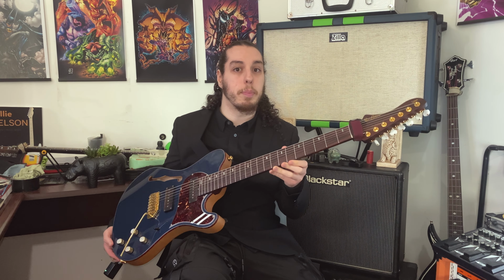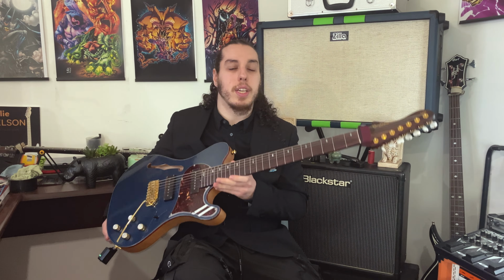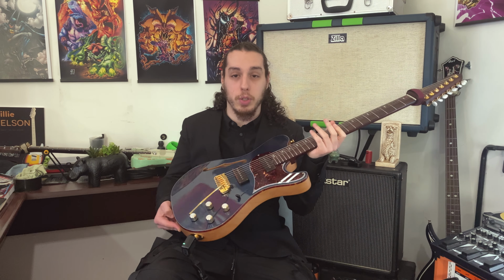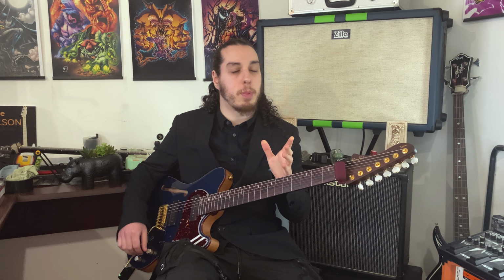welcome my new custom 7 string guitar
When it comes to producing and serving the song, there are no rules!
By the way there are all sorts of videos to be released on this song, all the way from stories, to lessons and playthroughs.

Check the song "Harkening Back To Us" everywhere you listen to music through! Linktr.ee below for quick findings: